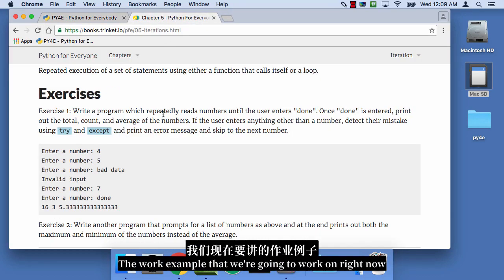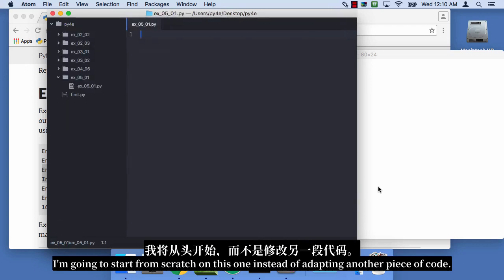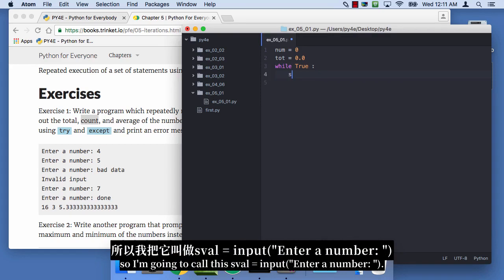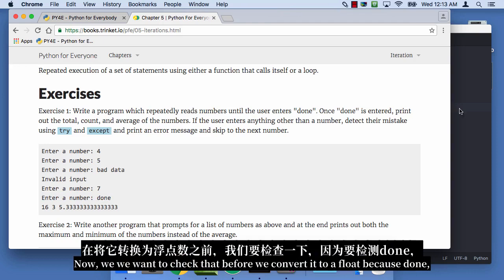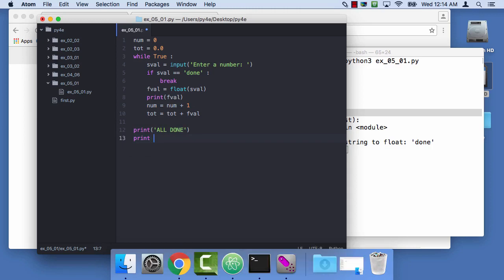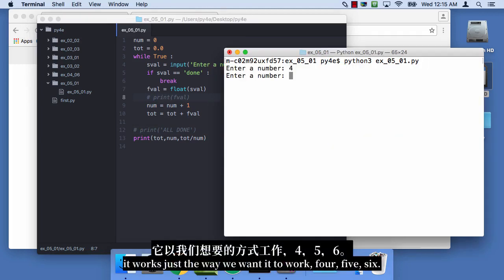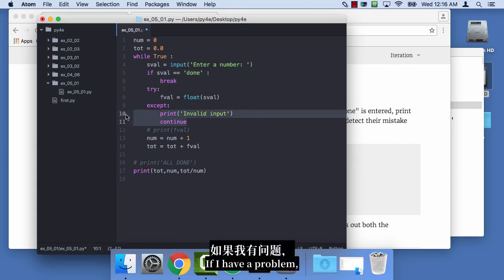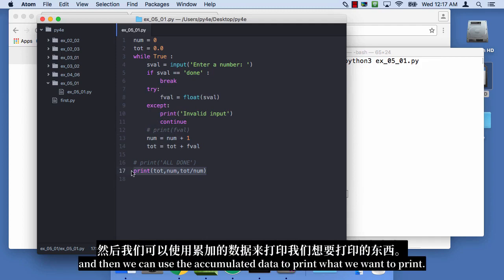Worked Exercise: 5.1